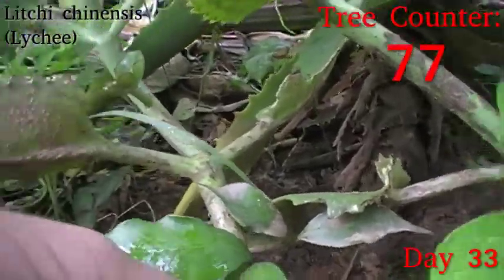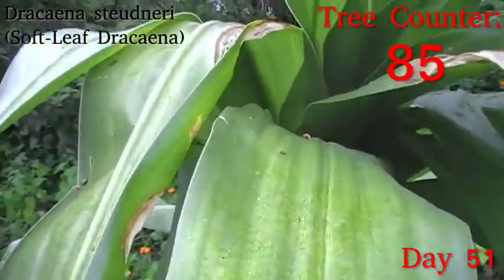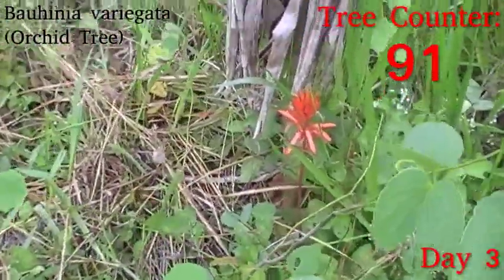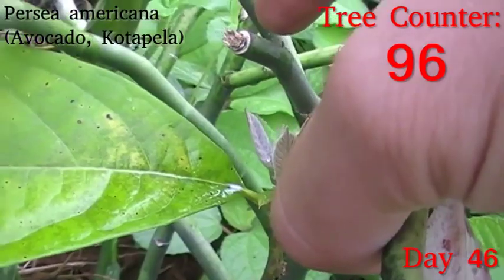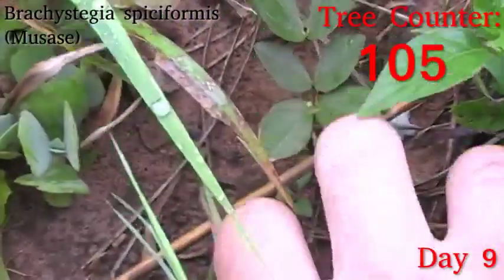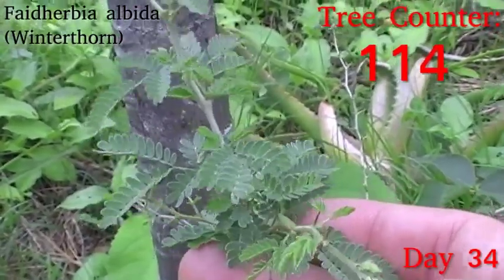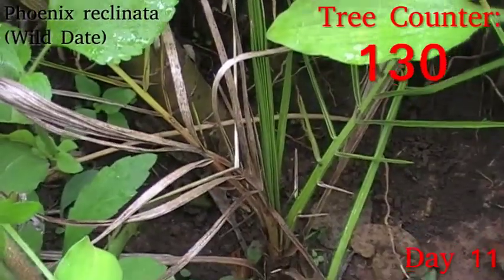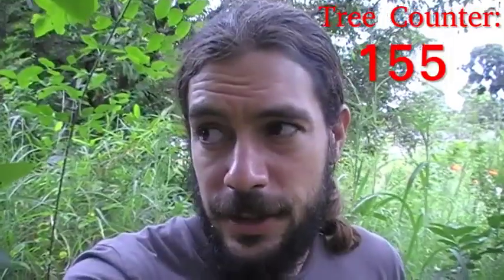I planted 154 trees in the first 76 days of 2023 - Weekly check-up part 2 of 2.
The later 78 trees in the weekly check-up! Sorry this is going up late; I had some computer trouble and various distractions and I just didn't find the time to edit it.

TLDW is that there's been a bit more rain, the slower-going Moringa is coming to life, the Dombeya is coming up nicely, the Spathodea's lost its growing tip to insects, and the Pachira are mostly in a holding pattern. Nothing drastically better or worse than last time...